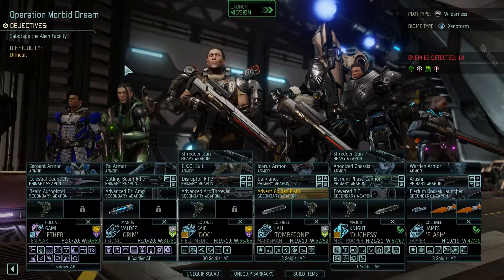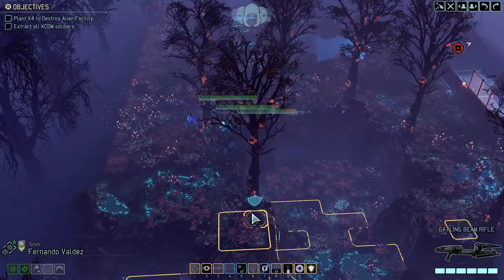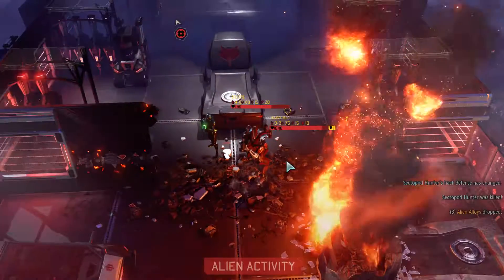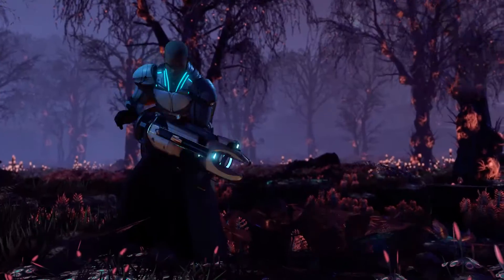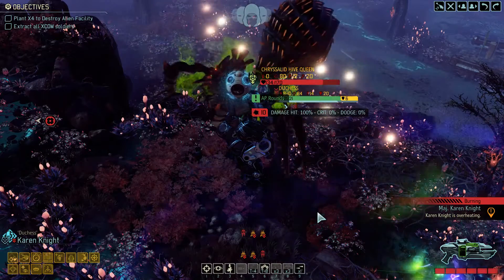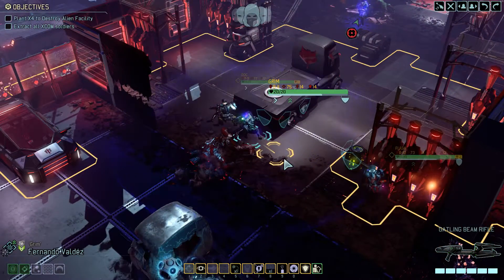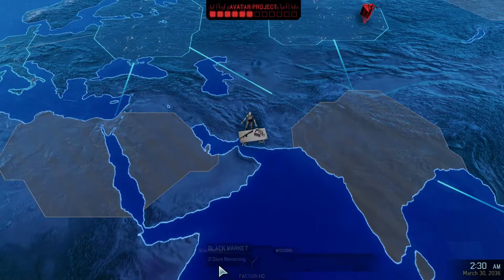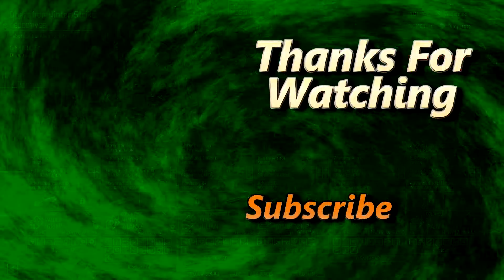XCOM 2 THE HIVE #61 Hive Queen Operation Morbid Dream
Welcome to my season 5 playthrough for Xcom 2 WotC on legend difficultly,
mod list I went with this time was Odd's last playthrough, seemed rather interesting and I couldn't find the time to compile one myself :), check it out